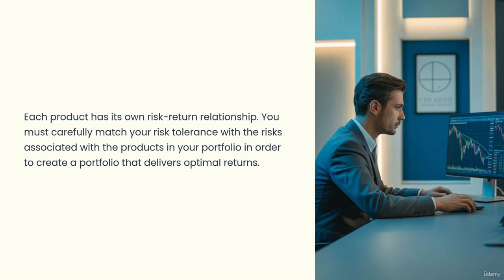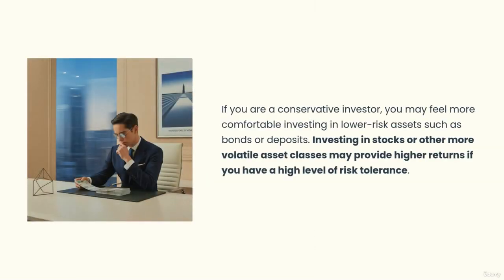What to Do Before You Start Trading Forex | Beginner’s Preparation Guide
Before placing your first trade, there are essential activities every Forex trader must do to prepare for success. In this video, we explain the key steps you need to take before trading live, from setting up your tools to building discipline. Skipping these steps is one of the biggest reasons traders fail.

✅ What You’ll Learn in This Video:

How to prepare your trading environment
Why a demo account is critical before live trading
Building a personal trading checklist
Setting risk management rules in advance
The importance of education and journaling